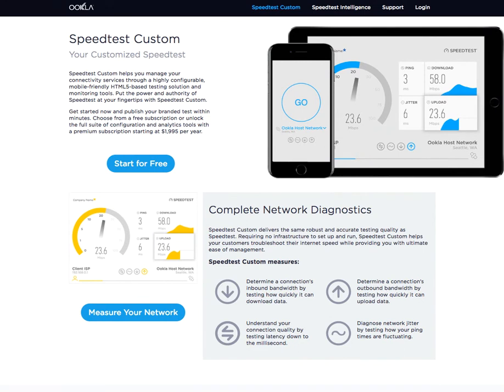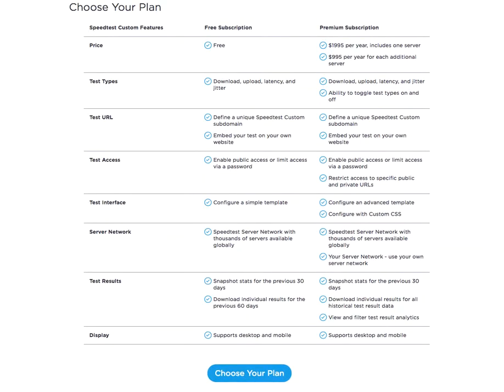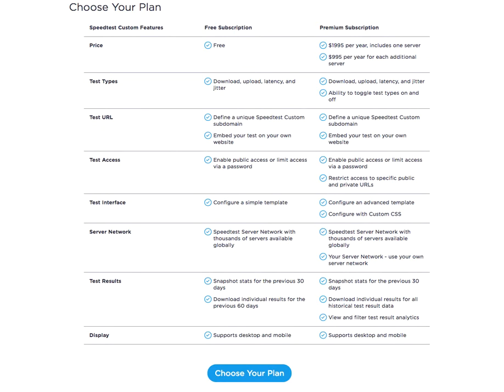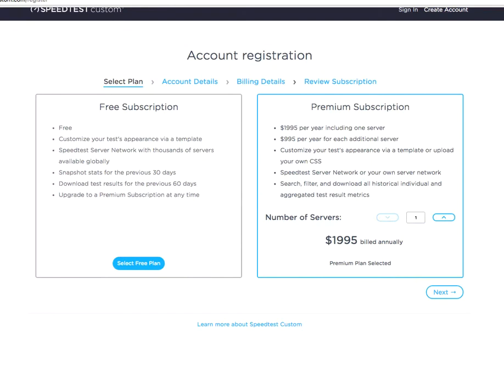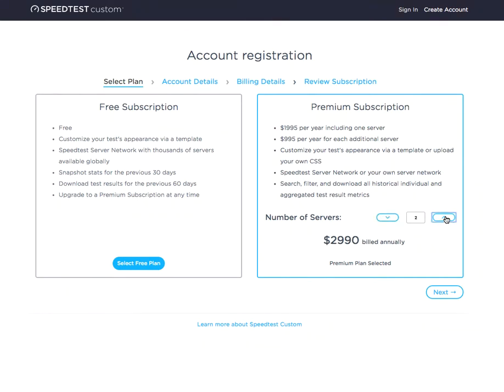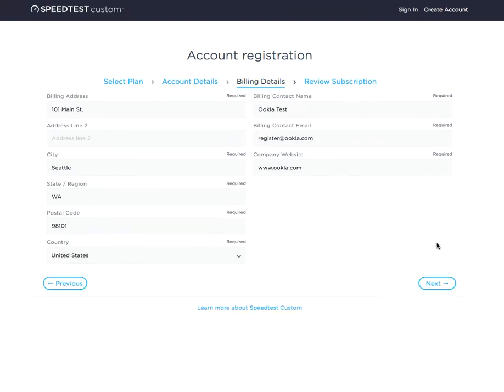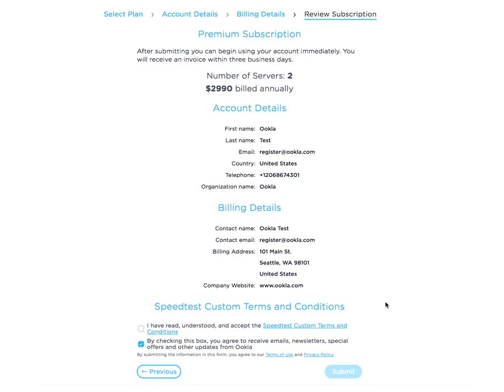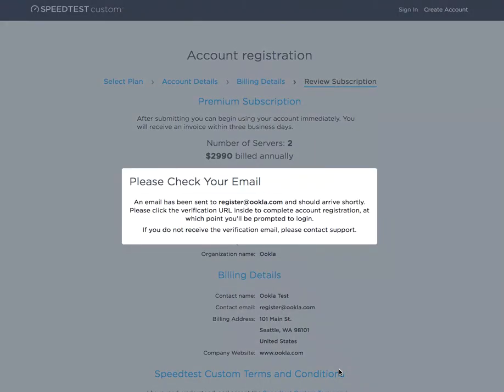Registering for Speedtest Custom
Welcome to the Speedtest Custom video tutorial series. In this video, we'll learn how to register for Speedtest Custom Free and Premium Subscriptions is and how it works.